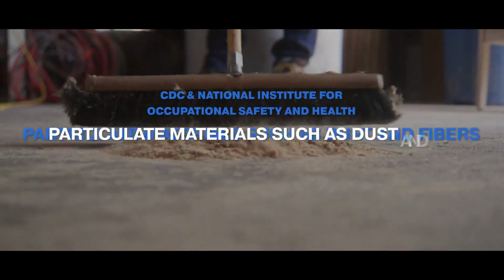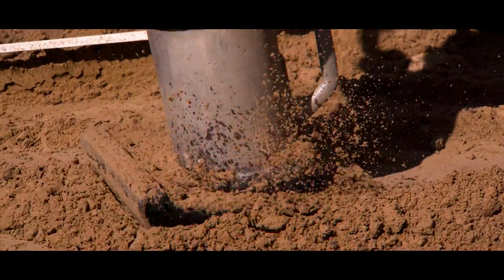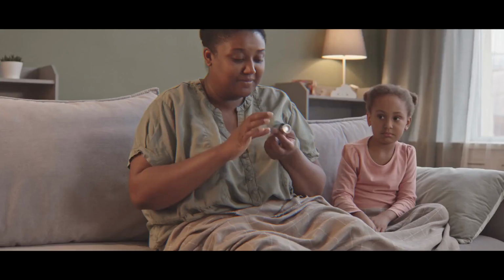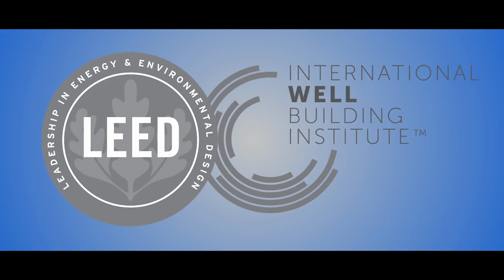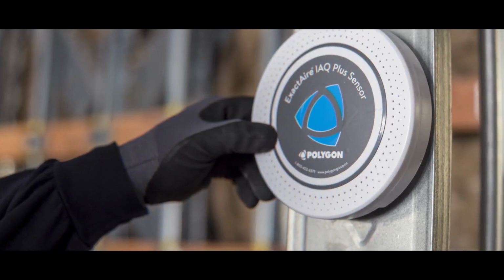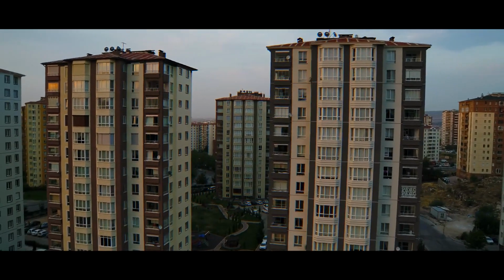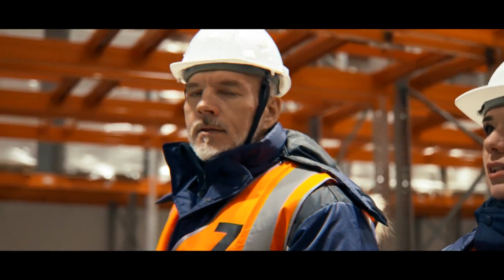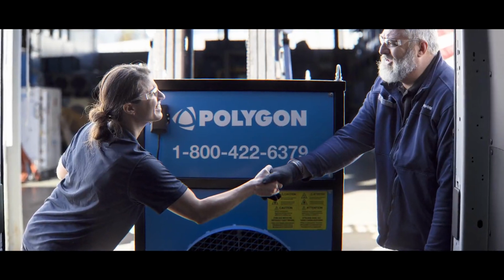Enhancing Indoor Air Quality with IoT | Polygon's ExactAire®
Indoor air quality (IAQ) is critical in occupant health, environmental sustainability, and business performance. With nearly 50% of global CO2 emissions from the built environment, monitoring and controlling air quality from the construction phase is essential.

Polygon’s ExactAire® IAQ system leverages IoT technology to provide real-time data on temperature, humidity, air quality, and leak detection. Helping businesses stay ahead of risks and create healthier, more sustainable buildings.

Watch as our experts discuss the challenges and solutions in IAQ monitoring, how technology is revolutionizing construction site management, and how Polygon is leading the way in sustainable building practices.